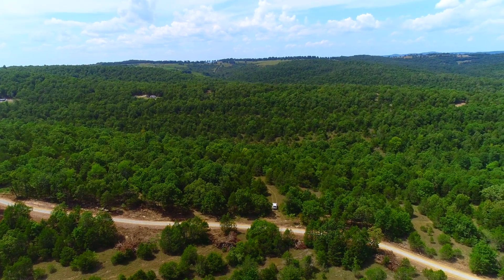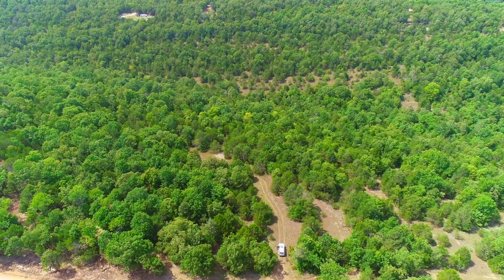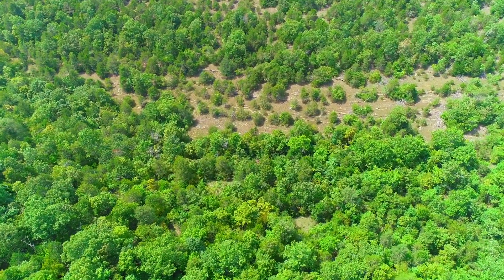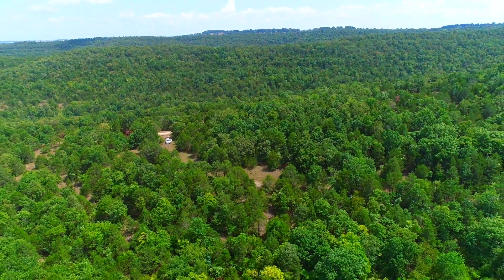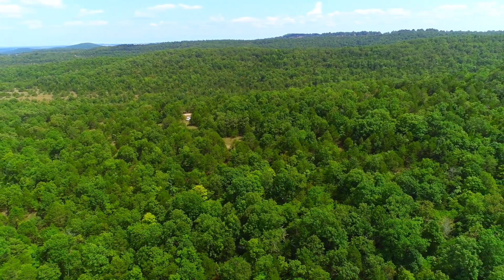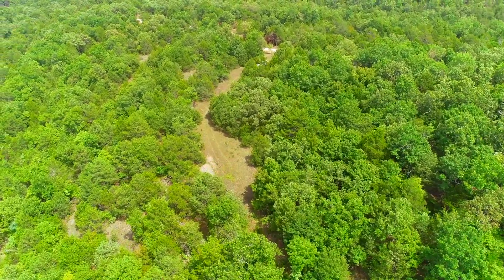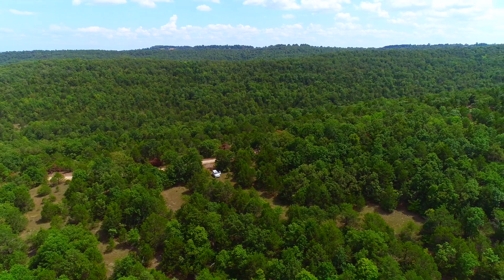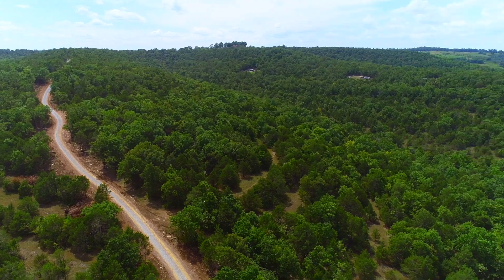7.5 Acres of Owner Financed Land For Sale at Cave Hollow! Ozarks! Glades! InstantAcres.com - ID#CH52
Gorgeous tracts of private, heavily wooded property with trees and natural glades in the Missouri Ozarks! Complete Instant Financing on this Owner Financed Land for Sale in Missouri! Please click on the direct link below to check availability and for full details on the available tracts at Cave Hollow: